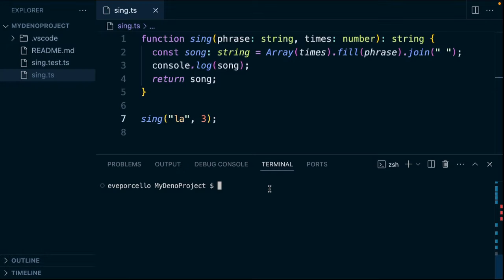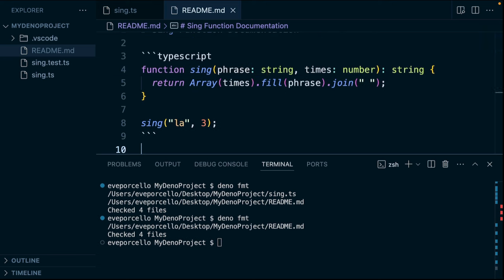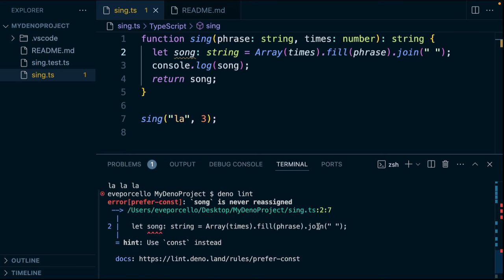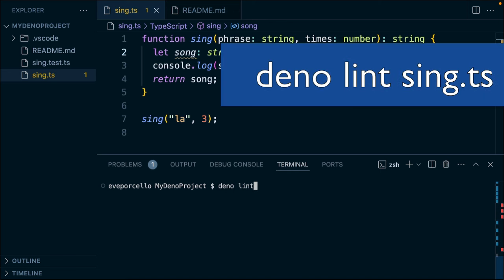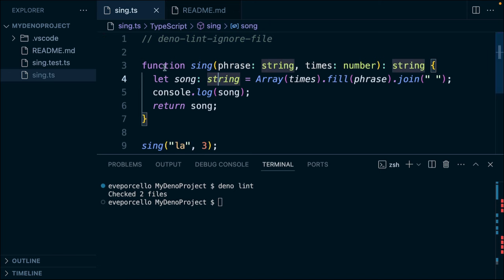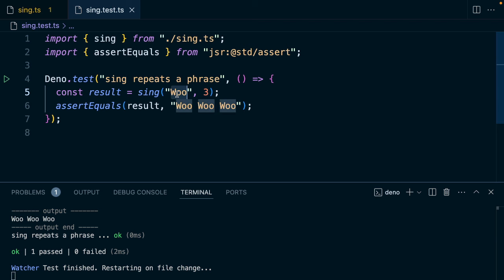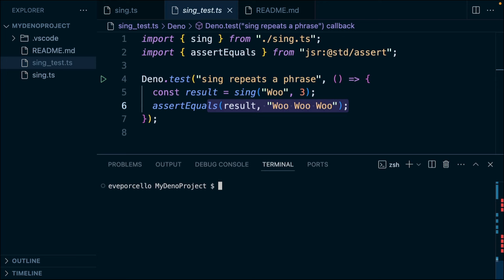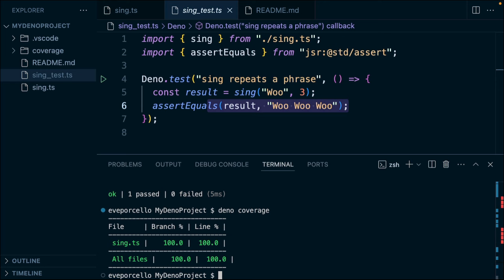All-in-one tooling for JavaScript and TypeScript development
Discover how Deno simplifies project setup compared to Node.js by eliminating the need for third-party dependencies. We demonstrate Deno's automatic code formatting with 'deno fmt', code analysis with 'deno lint', and testing capabilities using 'deno test'. Explore how to run these tools on entire directories or individual files, manage linting rules, and check code coverage with no need to set anything up.

00:00 Introduction to Deno's Built-in Tools
00:21 Formatting Code with Deno
01:32 Linting with Deno
03:09 Testing with Deno
04:14 Running Tests and Checking Coverage